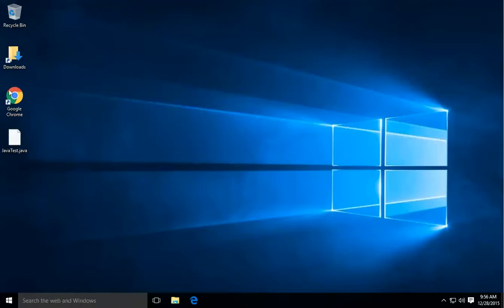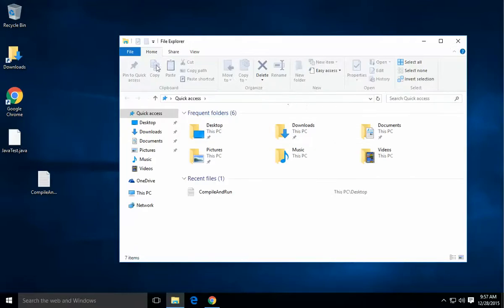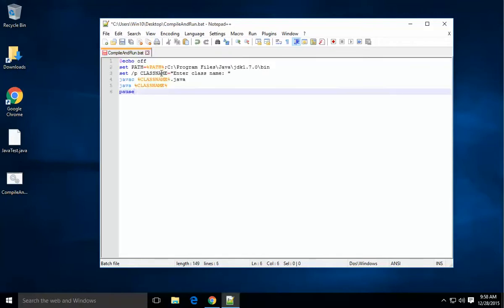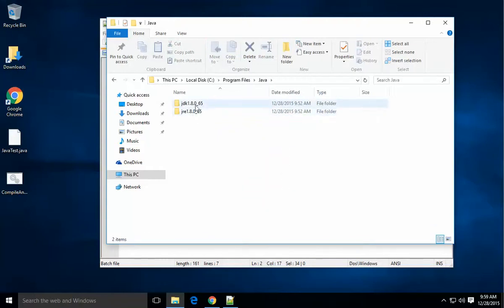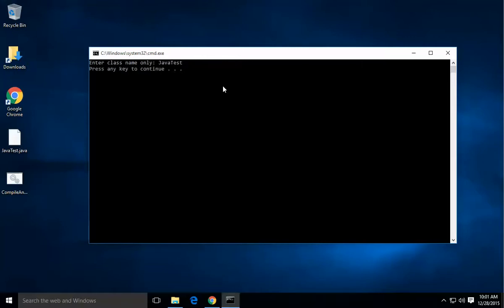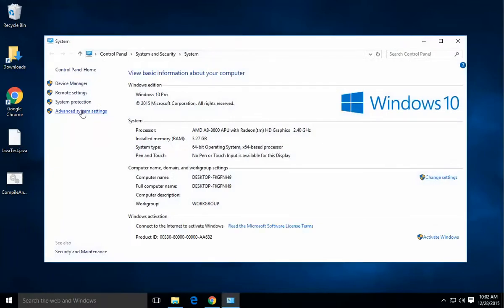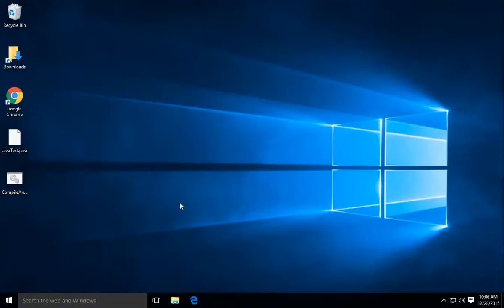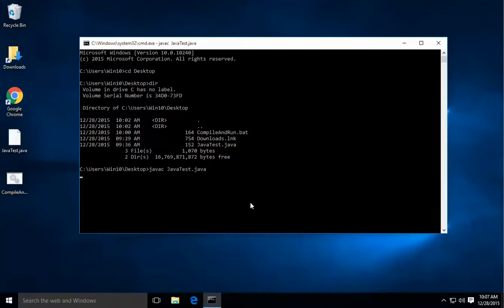Installing JDK Windows 10 - 04 - Setting Global Environment Variables and Alternative Batch Program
This video covers two options for compiling a Java program. First is the Limited Environment. We create a simple Batch Program that Compiles and Runs a java Program. Second, we set up the standard Global Environment Variable Path. Both Run Test. This is all done on a Windows 10 Operating System.